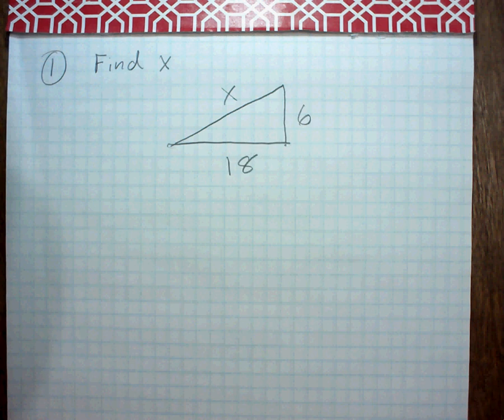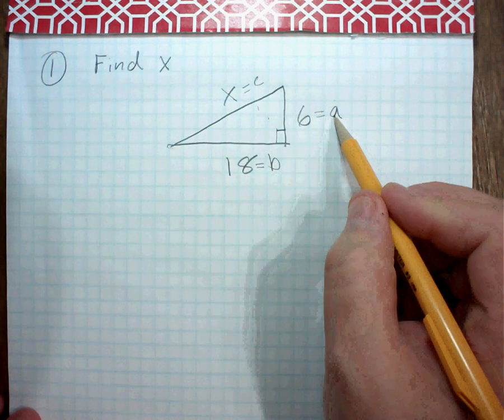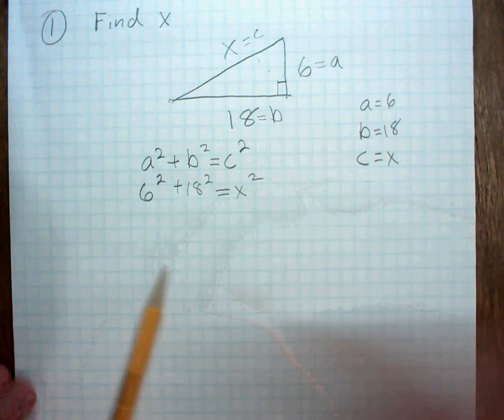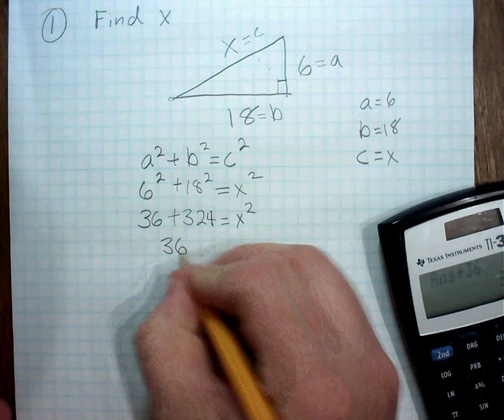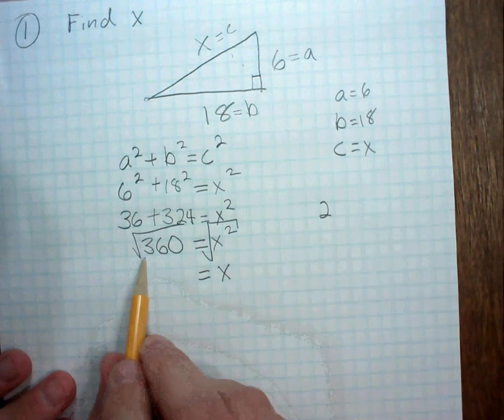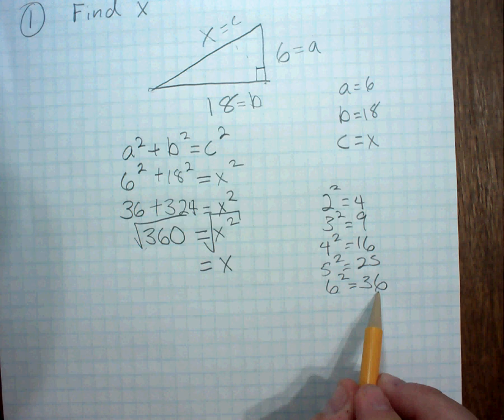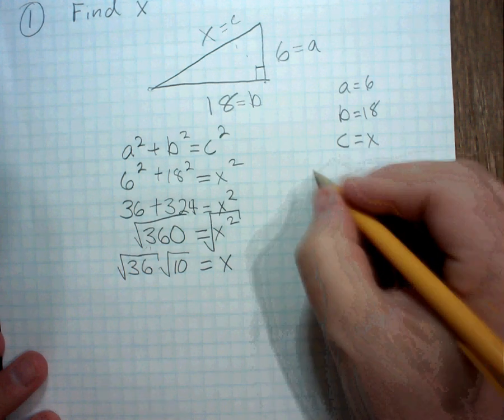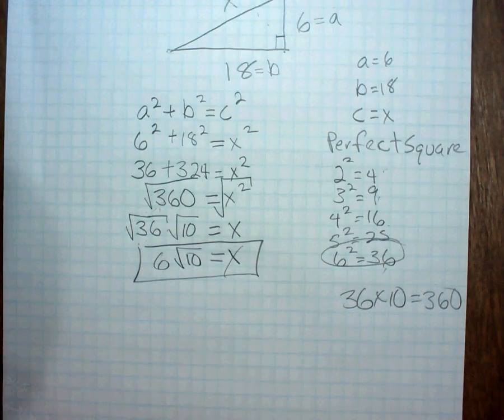Geometry - Chapter 9 Review Part I - Triangles - Problem 1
Geometry Protractor and Compass Set:

- Here in this tutorial, Tom Adams explains the characteristics of triangles.